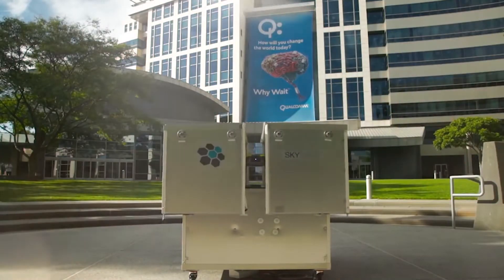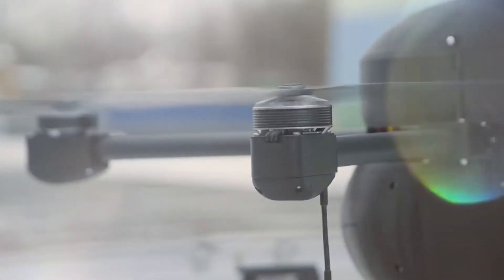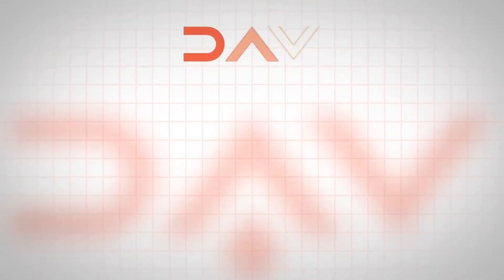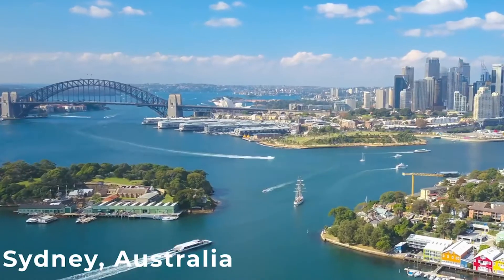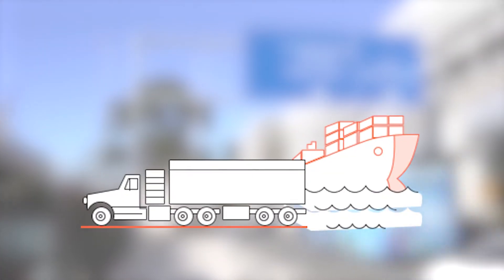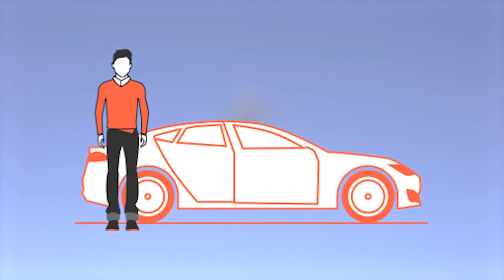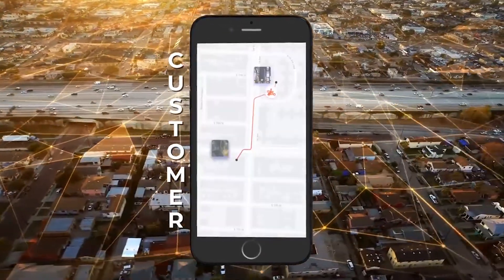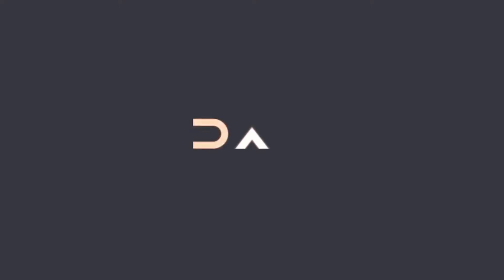DAV - Establishes a Global Peer-to-Peer Transportation Network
According to the Decentralized Autonomous Vehicles network (DAV), the usage of autonomous vehicles can result in savings estimated in $1 trillion by 2030. In this case creation of collaborative infrastructure can result in financial improvements for all members of the network. So, today companies have a choice. Instead of creating an entire network they can use DAV protocol in order to become a part of an existing network, using open standards and paying no fees.

Our resources